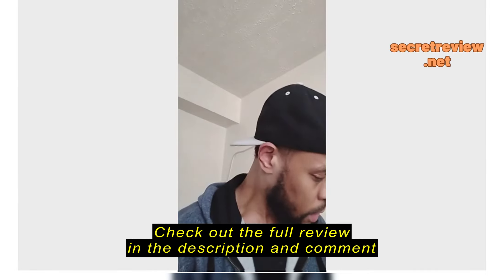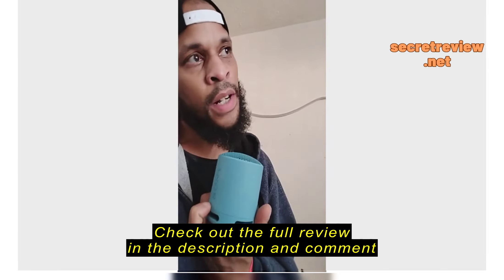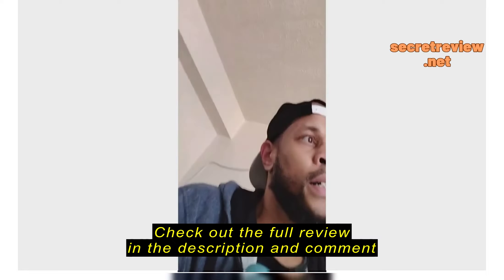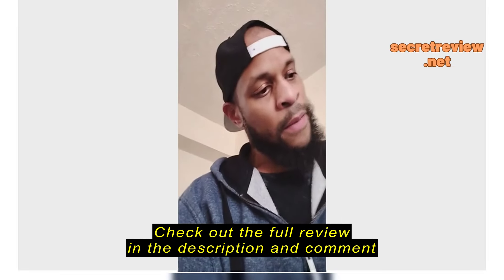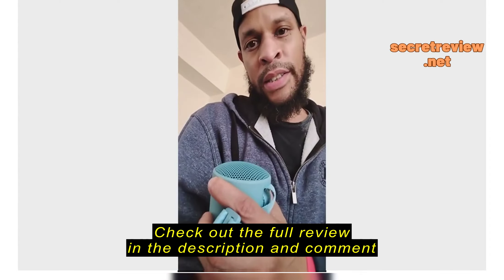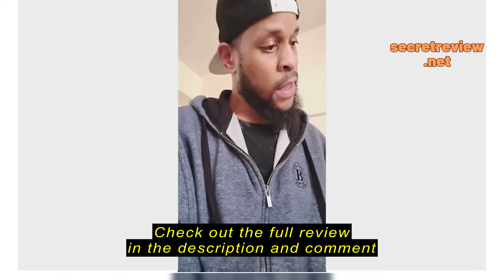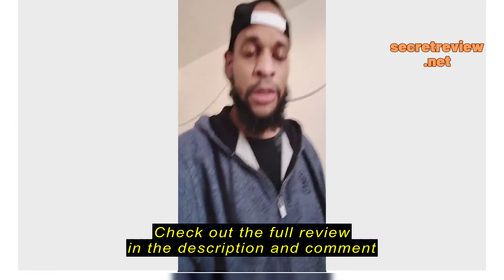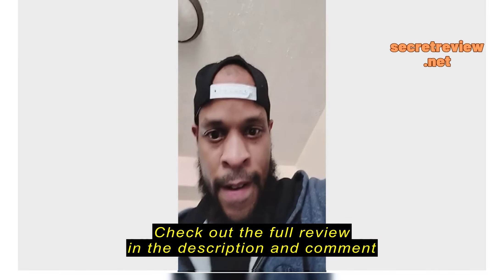Review Sony SRSXB13/B Extra Bass Portable Waterproof Speaker with Bluetooth, USB Type-C, 16 Hours Ba